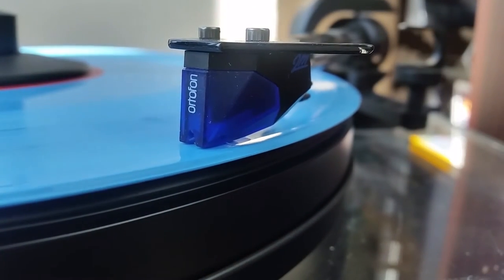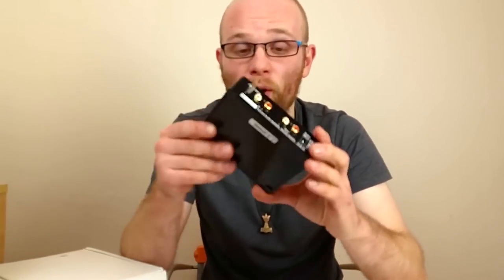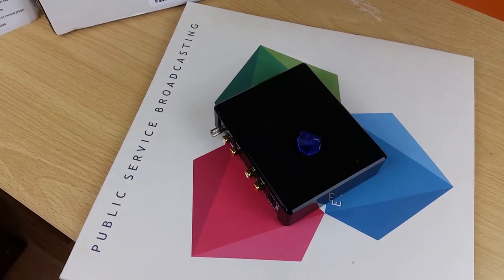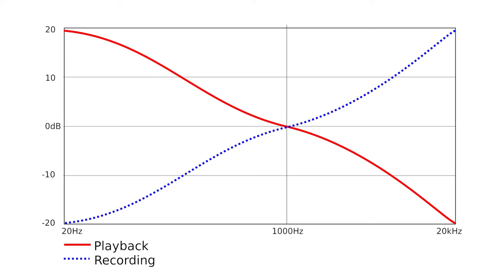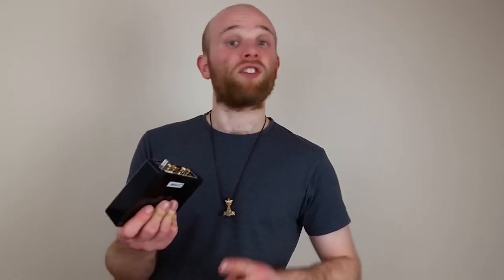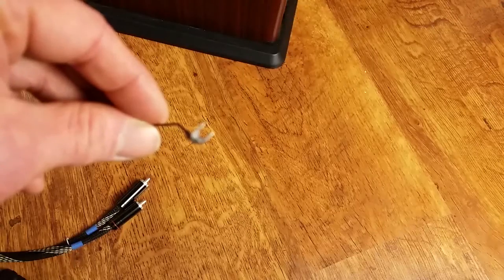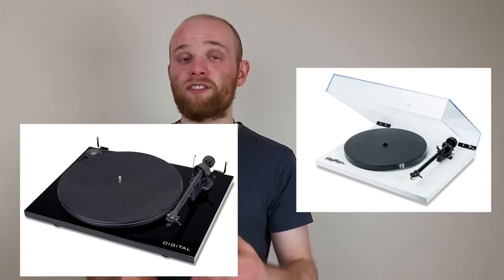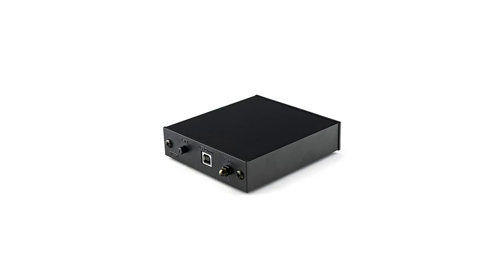What is a Phono stage? (And what does it do?)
Why does your turntable sound super quiet? Maybe it needs a phono stage or phono pre-amp.
What is a phono stage, and how do they work?

Turntable phono's effectively boost your record players output from a phono level signal to a line level signal which allows your amplifier to play with that signal!

All good Turntables can be benefitted by a quality phono stage,  if you don't know what to buy to begin with try my videos o  the best Turntables for beginners in my playlists

Credits
Stop Motion intro - Emily Charlton
AudioLlama Logo - Dominic Hornsby

Filmed with a Samsung Galaxy S5